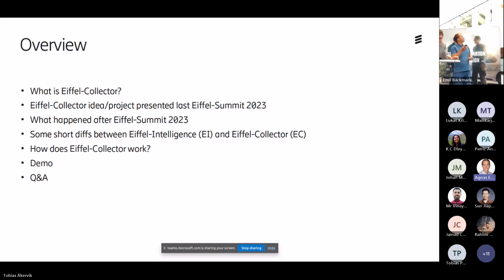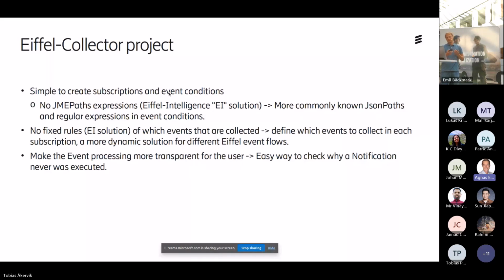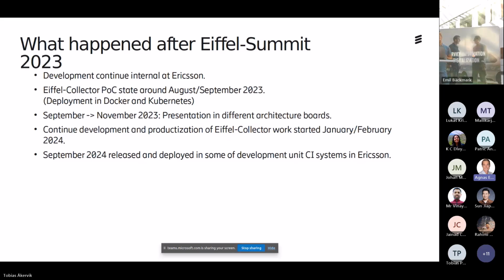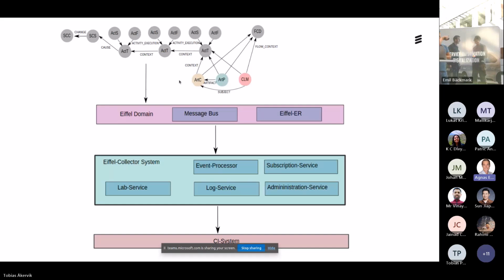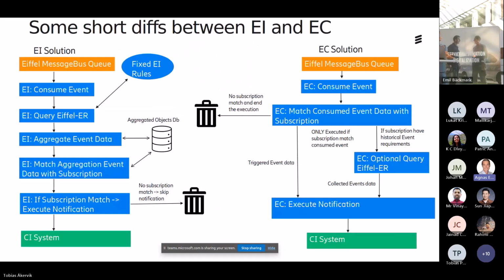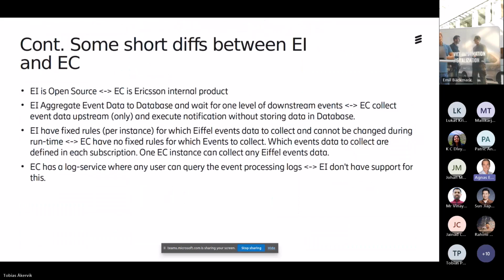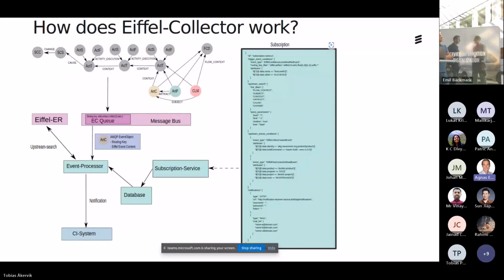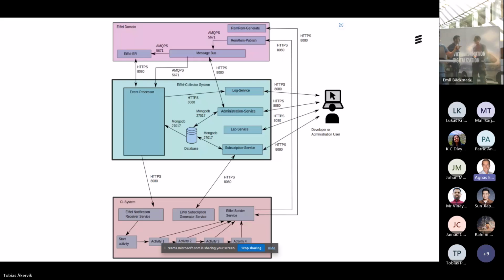Eiffel Summit 2024 - Eiffel Collector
Speaker: Tobias Åkervik